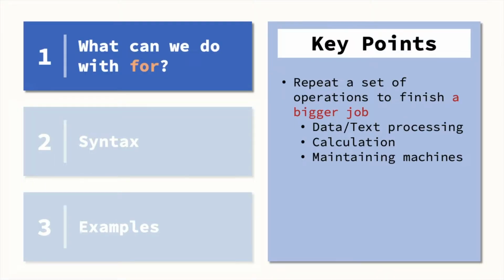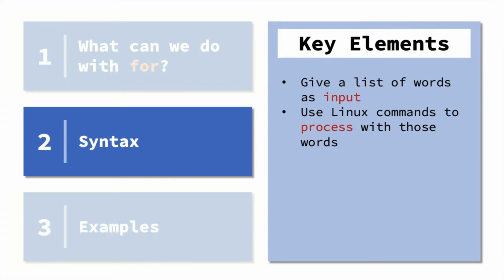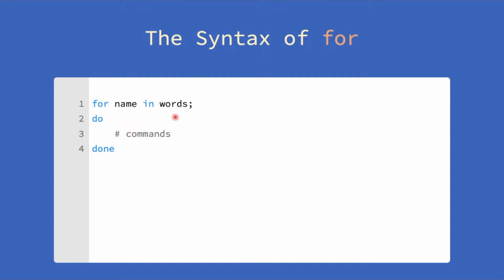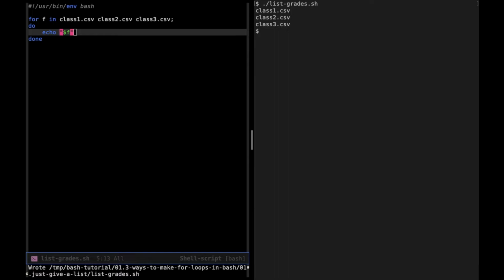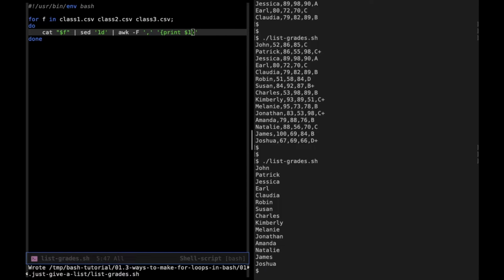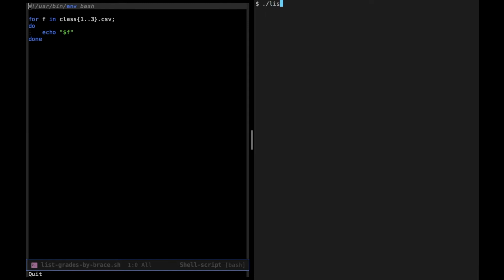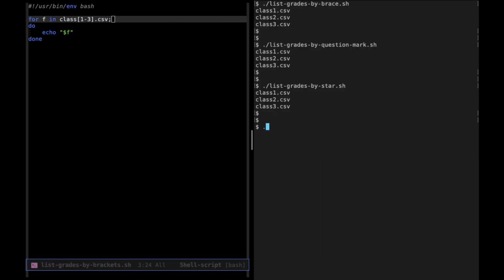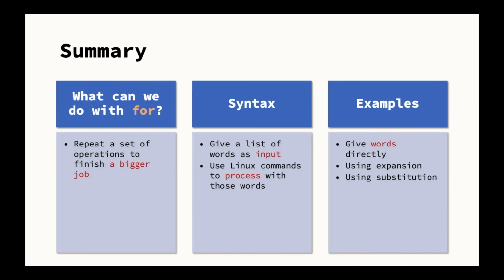3 Ways to Write For Loops in Bash | Bash Scripting Tutorial for Beginners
Learn how to create FOR LOOPS in Bash scripts! Here are 3 easy tips to help you have more ideas to create your own loops.

⏱ TIMESTAMPS ⏱
00:00 3 Ways to Make For Loops in Bash
00:38 Topics we're going to talk about
01:01 What can we do with FOR?
02:27 The syntax of FOR
04:13 Examples
04:34 Examples/Just give a list
07:37 Examples/Using expansion
10:09 Examples/Using substitution
11:21 Summary
12:06 More scripting tips: Bash Leveling Guide